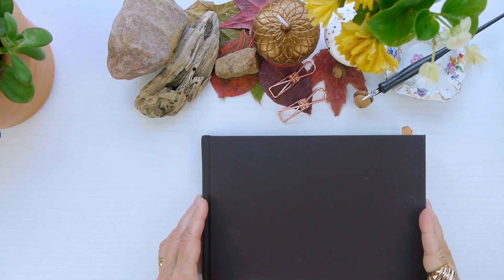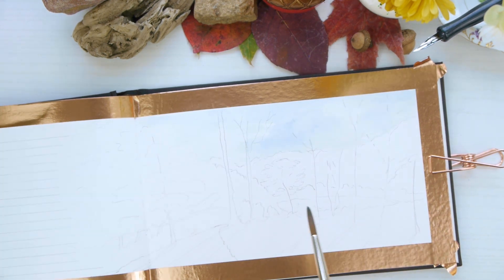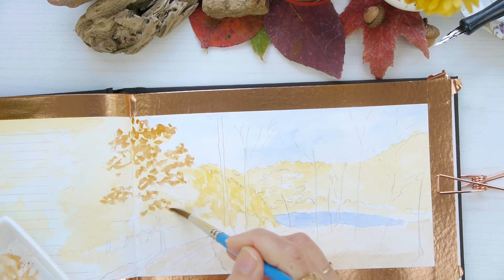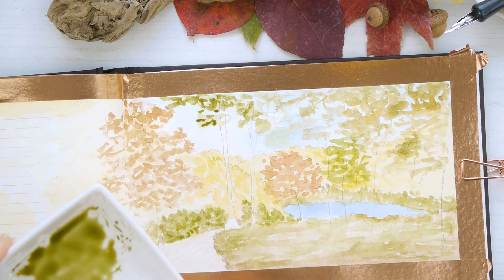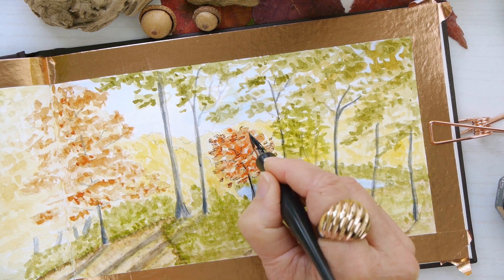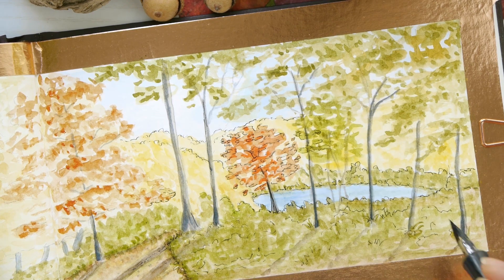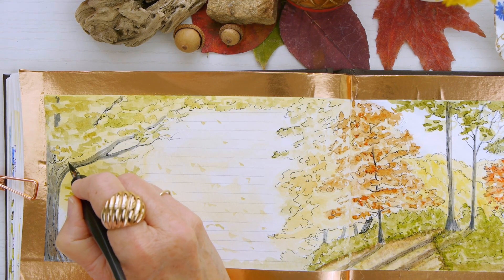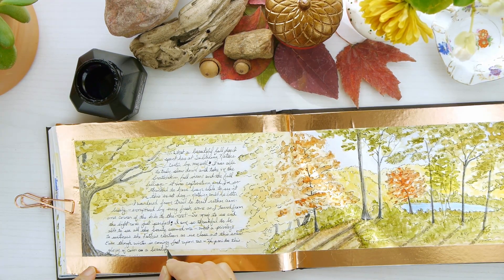How to Capture a Fall Landscape Nature Journal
Relaxing art journaling this landscape with watercolor and ink!  Join me in this nature art video as I work on completing this nature journal one entry/video at a time!